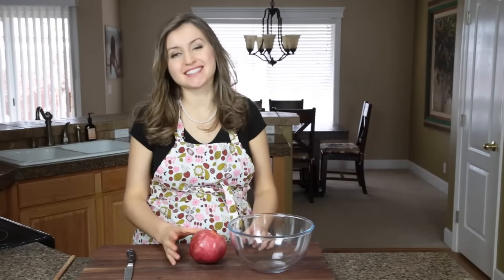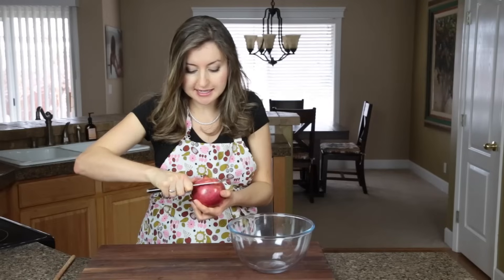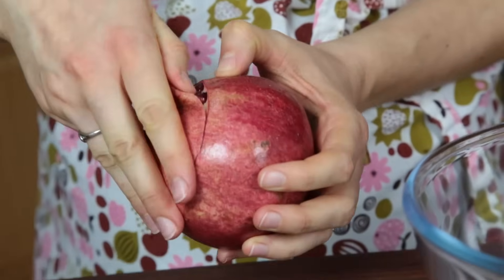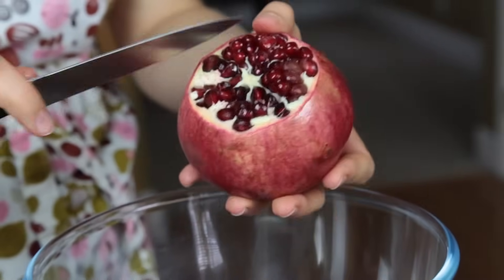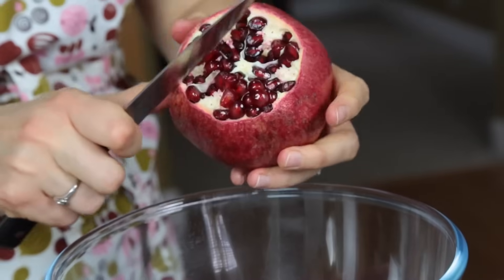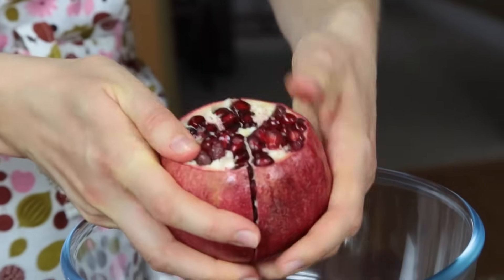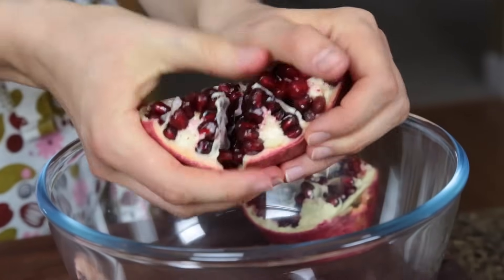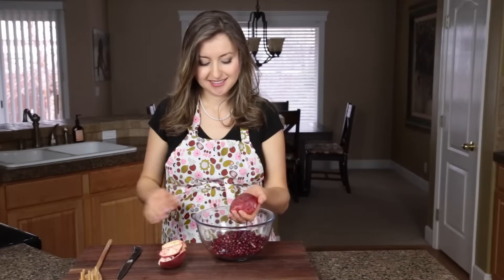Best Way To Cut & Seed a Pomegranate - Natasha's Kitchen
You have to see this! This is the best and quickest method for removing seeds from a pomegranate—so simple and easy!